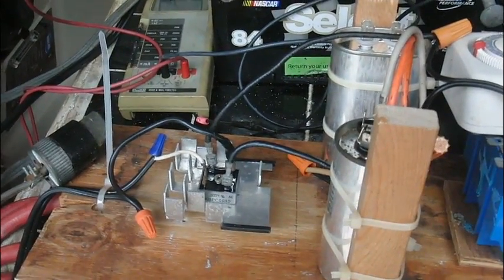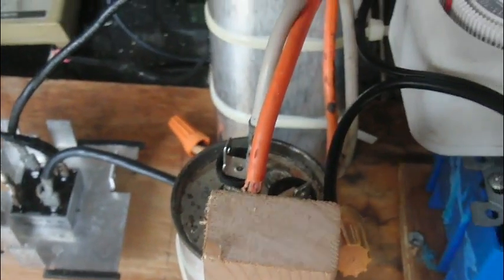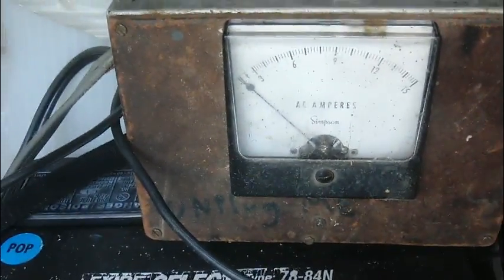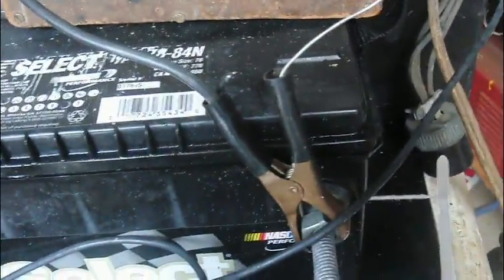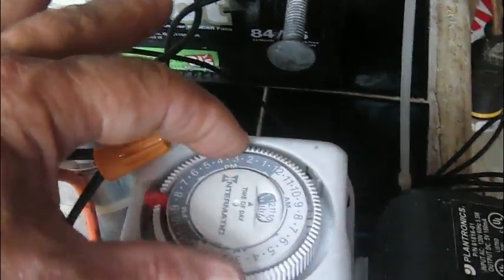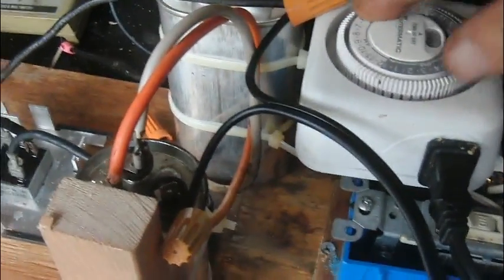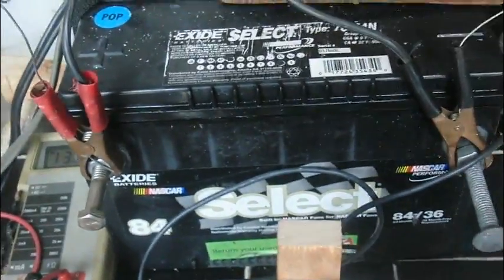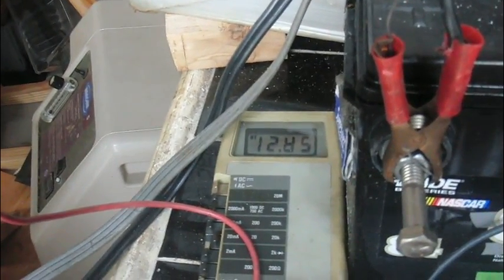Car Battery Capacitor Charger with Auto Timer Turnoff - Homemade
Simple charger does a great job and it pulses to remove lead sulphate.

No adjustments to charge 6 Volt batteries, 12 Volt batteries, or any a series string up to 96 Volts.  Add more capacitors to increase current.

Use 110 VAC or  220 VAC input.

A 50 uF 370 VAC capacitor and a bridge rectifier is all that is required to supply 2 Amps.

A rotary timer was adapted to become a one shot timer.

It will time a few minutes to 24 hours and automatically turn off.

The charger is NOT isolated and it can be fatal if you are not careful.